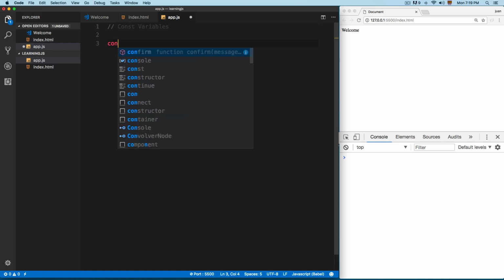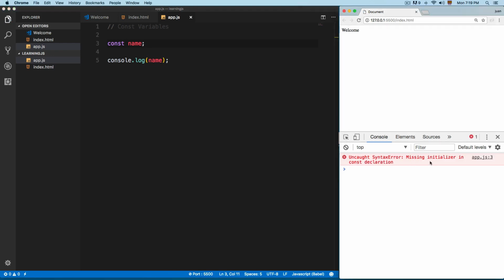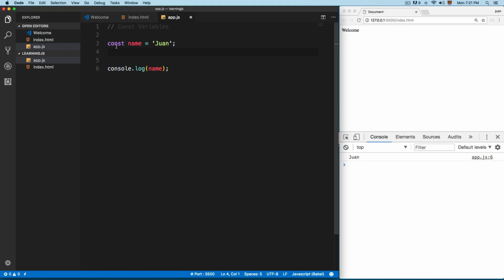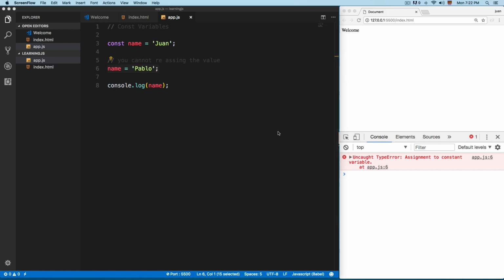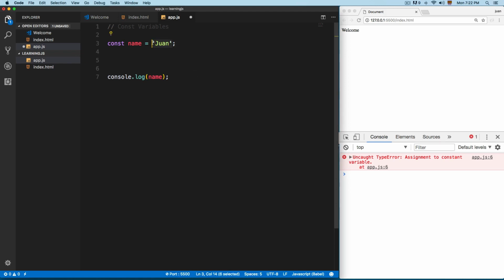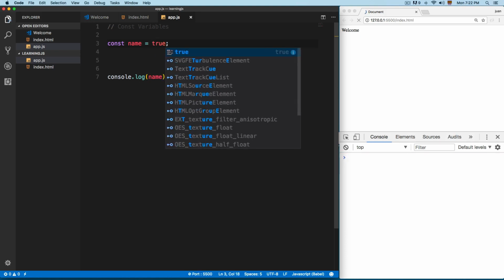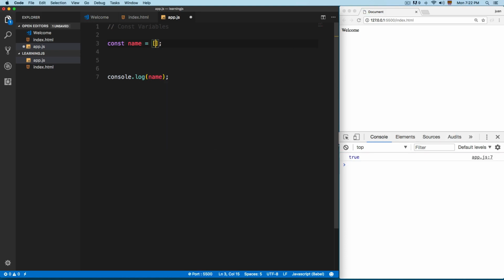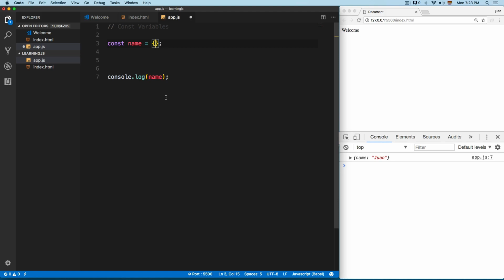JavaScript - var, let & Const Part 2